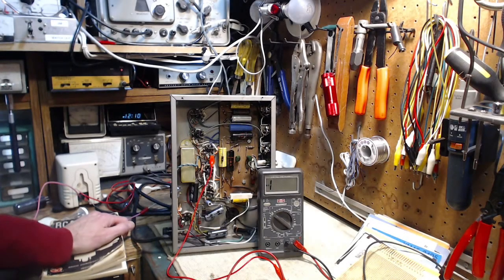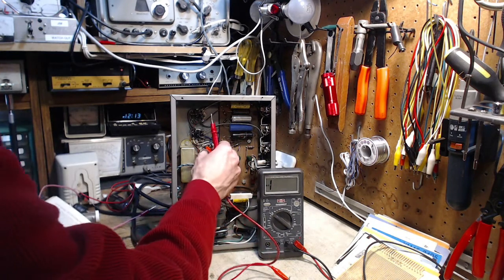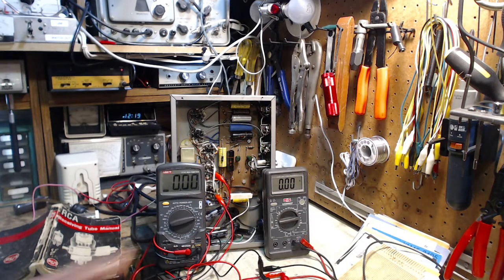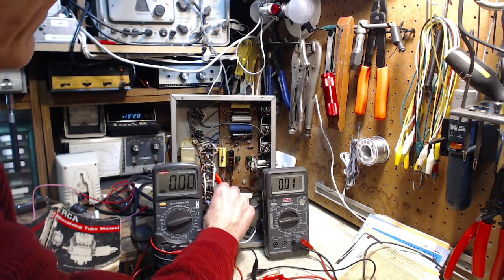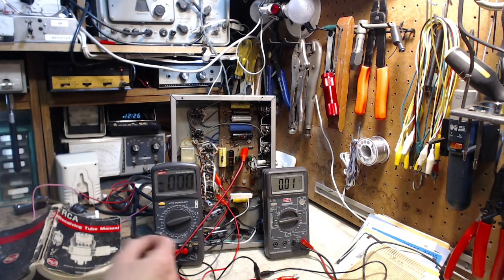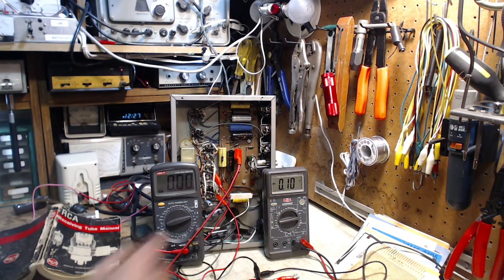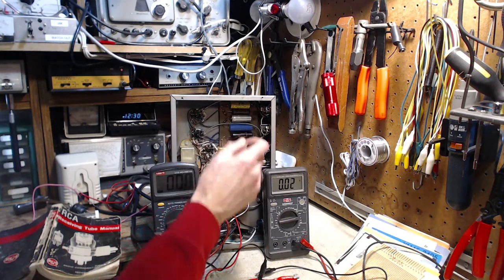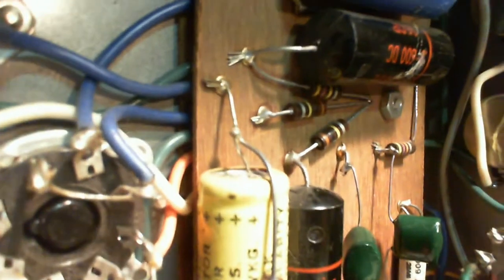Vacuum Tube PA Amplifier Video #10 - Mystery Bias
I continue to troubleshoot the positive voltage I'm seeing on the grids of the output tubes.